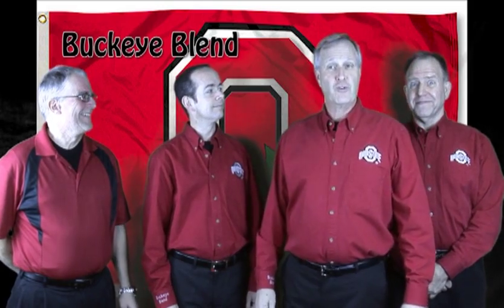Harmony Camp 2013 Tutorial 5